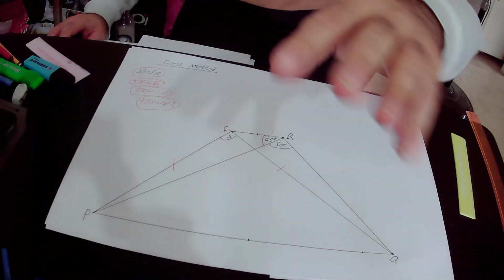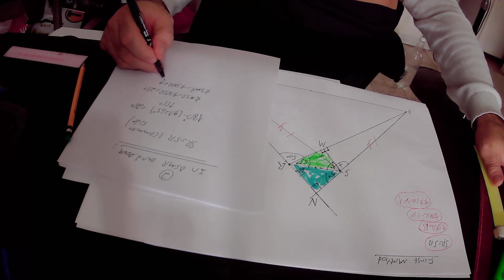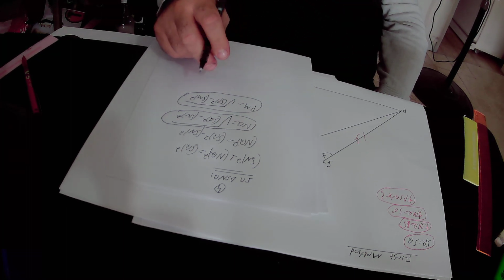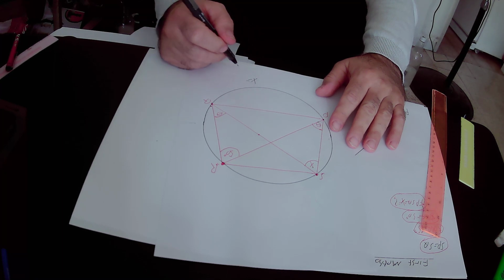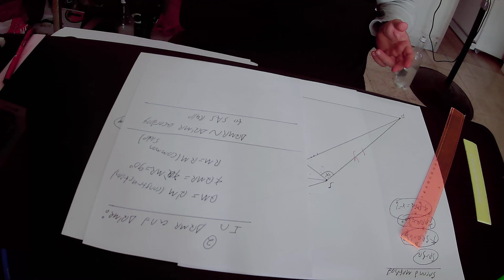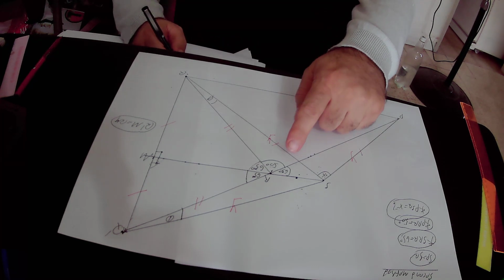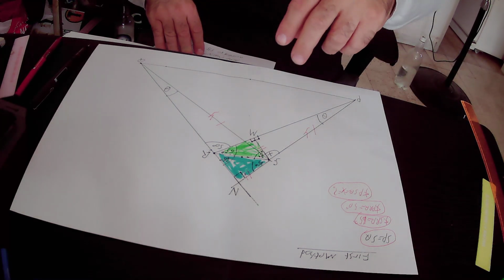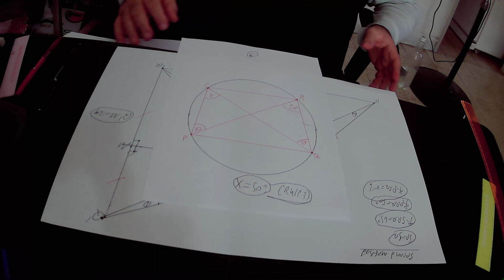FIND X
2 METHODS TO FIND ANGLE X.